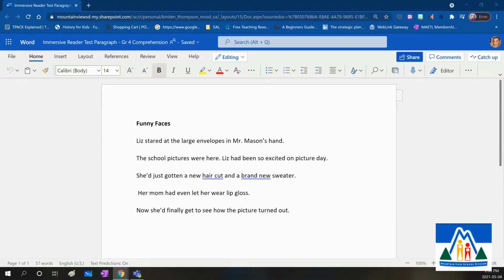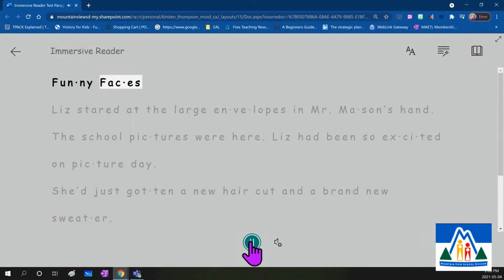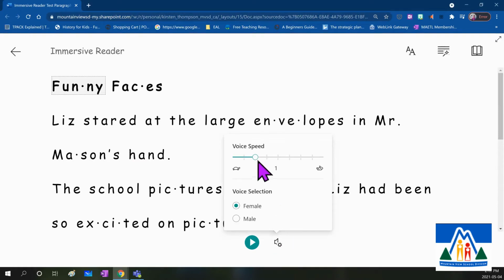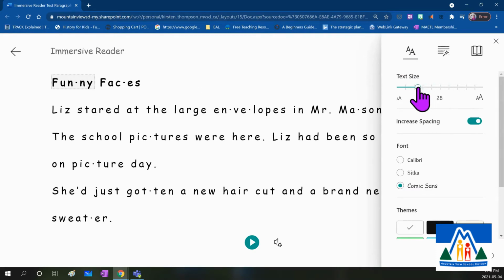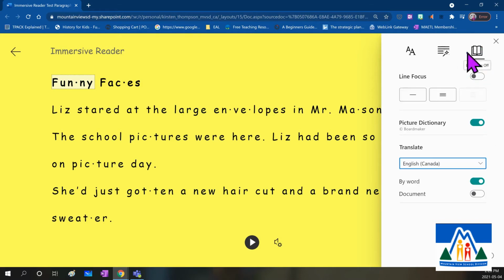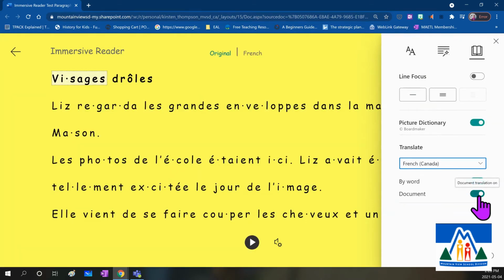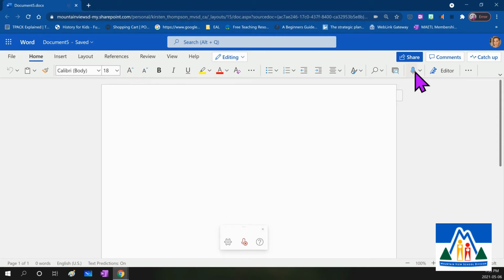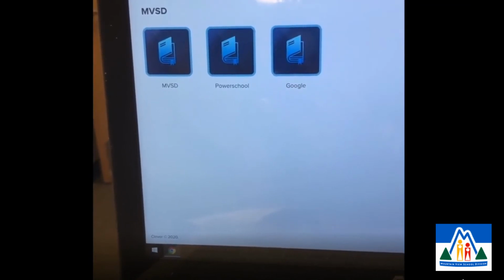Learning Tools in Office 365 - Ed Tech in MVSD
Welcome to the MVSD Ed Tech video series.

Learning tools are available to assist all MVSD staff and students.  Please view the links included at the bottom of the description to access the most current information on how these programs function within Office 365.

Use the following timestamps below to help find the topic(s) most useful for you:
00:10​​ Ed tech series introduction
01:00 Microsoft in MVSD
02:41 Why we use Office 365
06:21 Immersive Reader: Reading Supports
15:00 Dictate: Writing Supports
16:54 Additional Supports
19:10 How to contact us with questions

Discussed links (shared in order of video mention):
- Office 365 in MVSD (how to access your account, downloads, and more)
- Immersive Reader 3rd Party Partners (other programs where you can use Immersive Reader)
- Leveling the Playing Field with Microsoft Learning Tools: Research Article
- Microsoft Learning Tools Main Page (Immersive Reader, Dictate, and more)